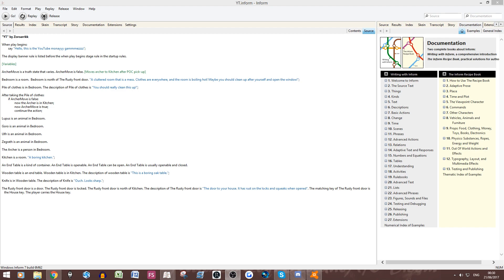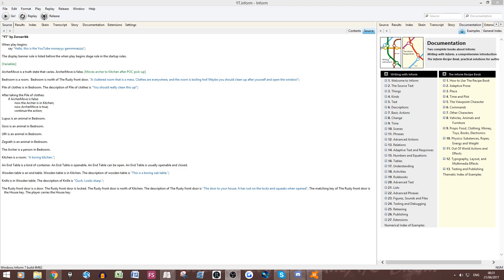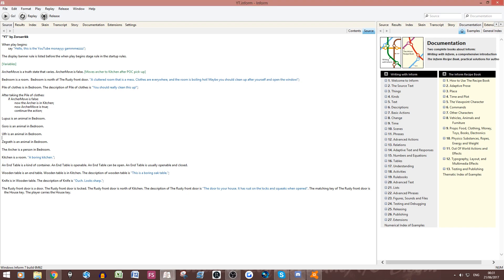Inform 7 Tutorial Episode 5 - Speech Tables and New Actions